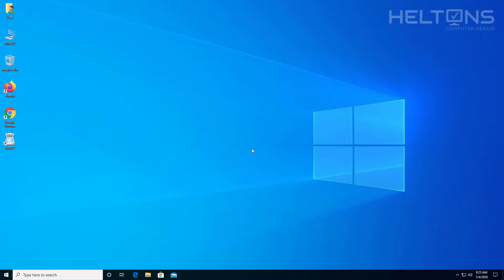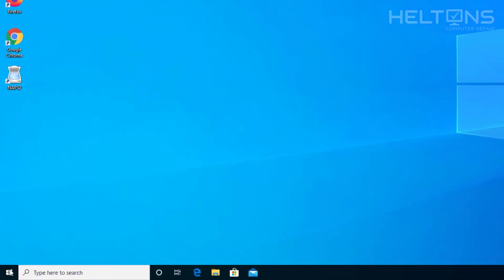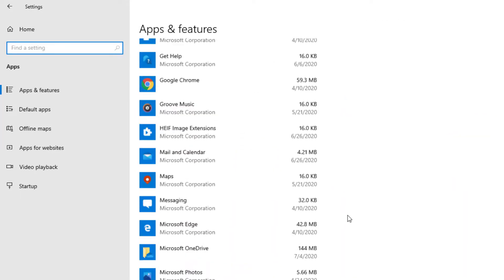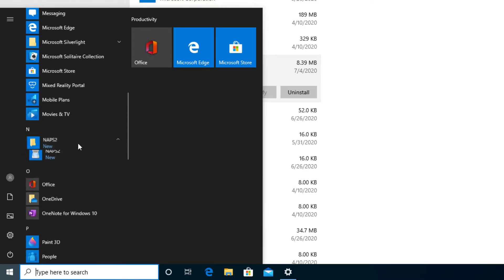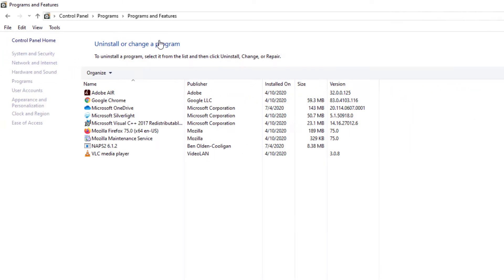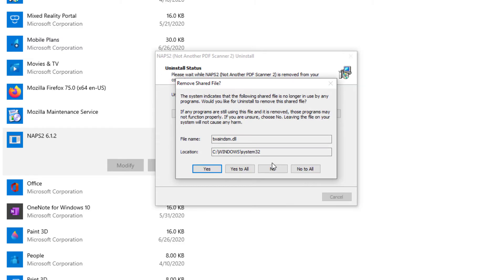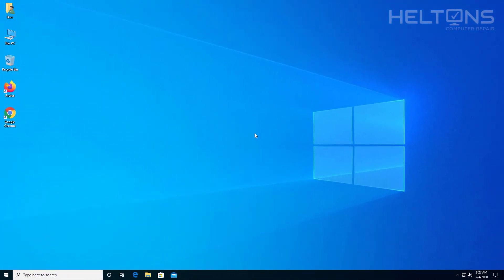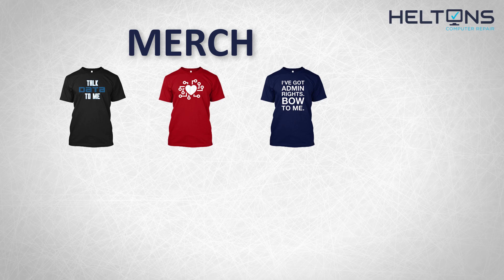How to Uninstall NAPS2 in Windows 10